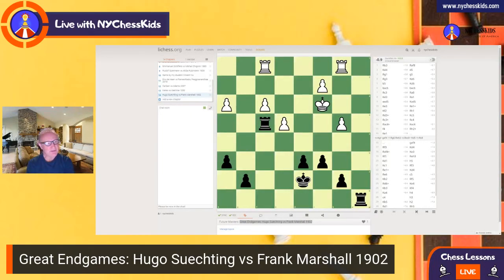Lesson 26 Future Masters Chess For Children Great Endgames 14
Hugo Suechting vs Frank Marshall 1902 Rook Endgame